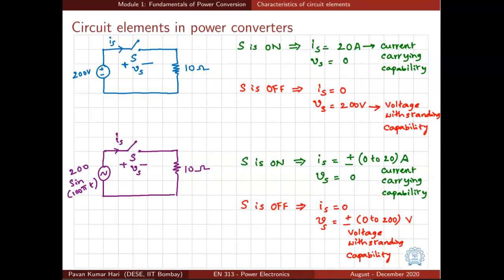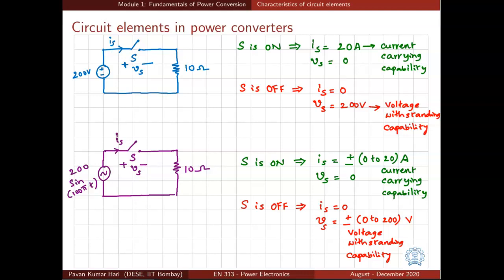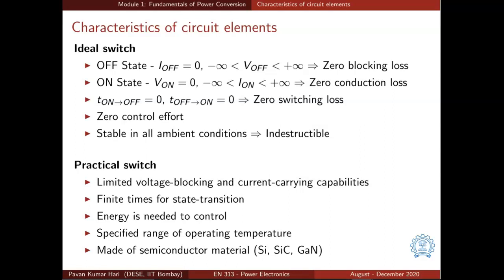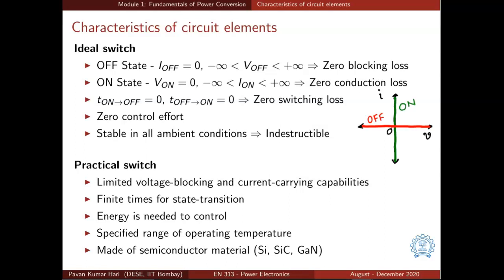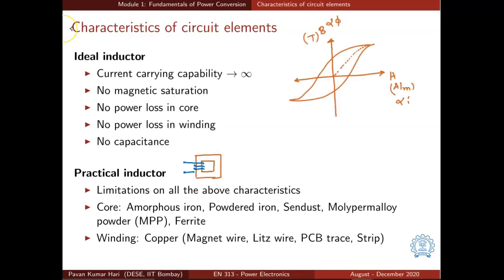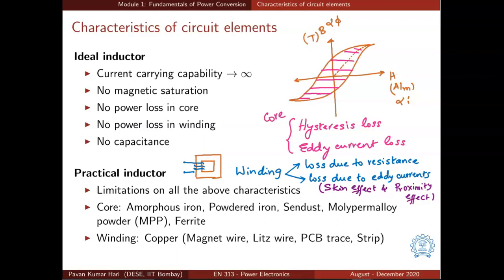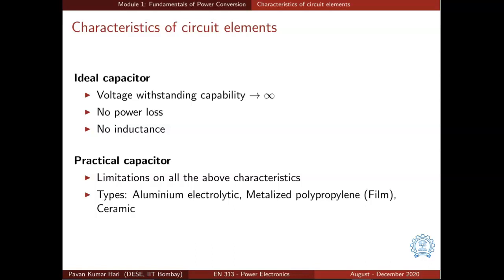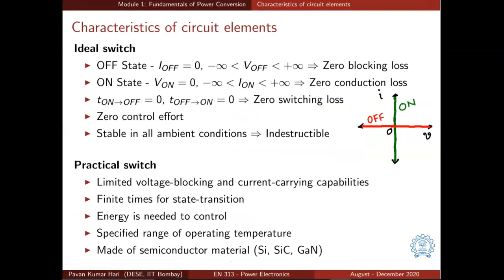module1 09 characteristics of circuit elements